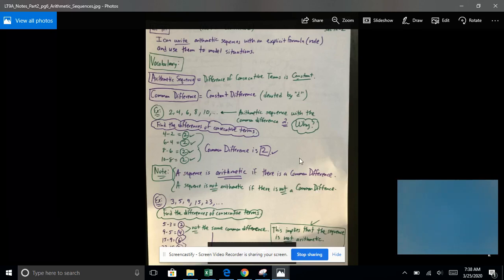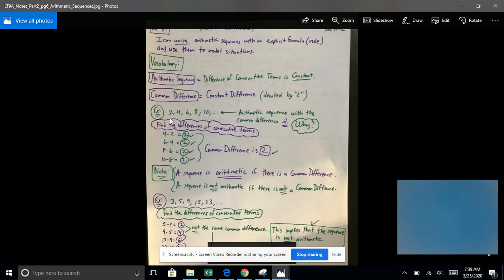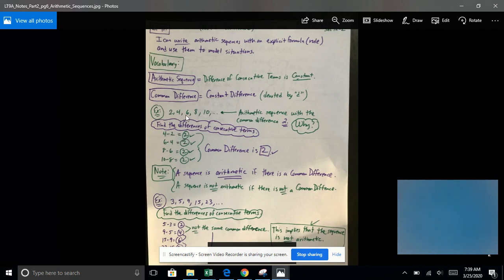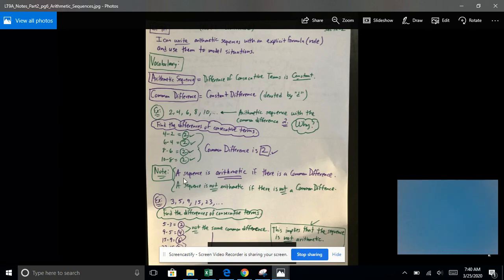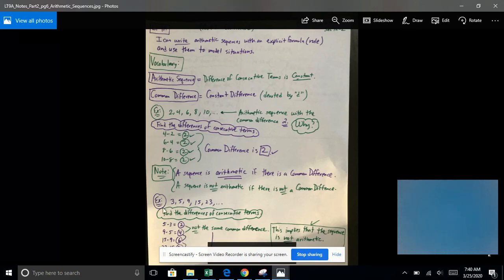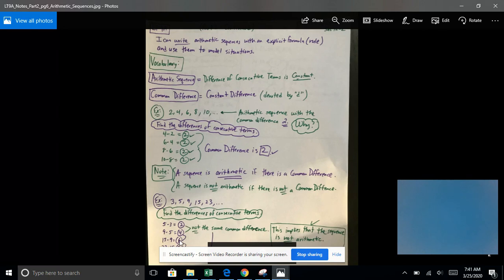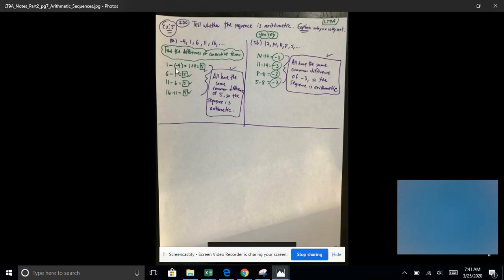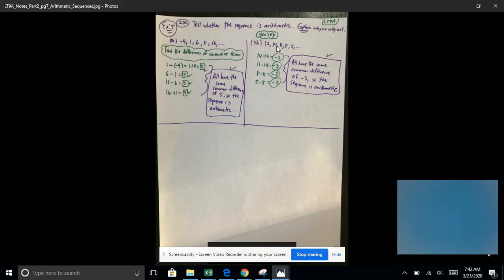LT 9A Part 2 (Cont'd) Arithmetic Sequences